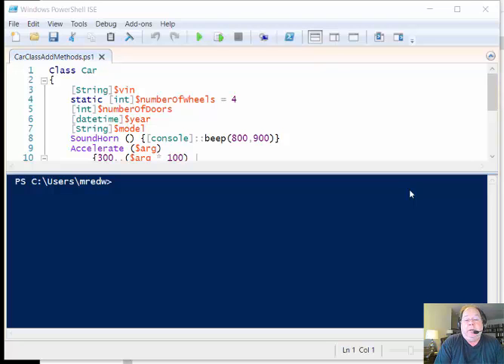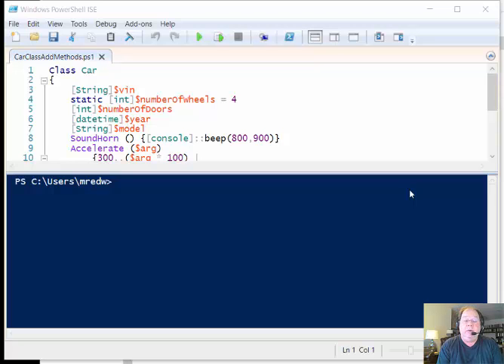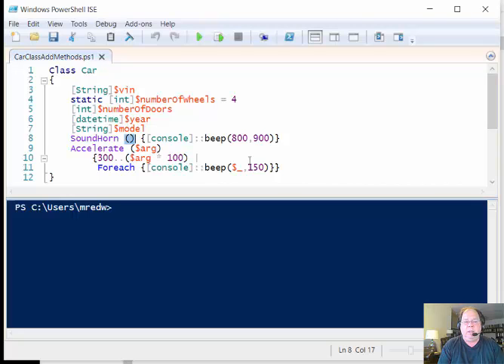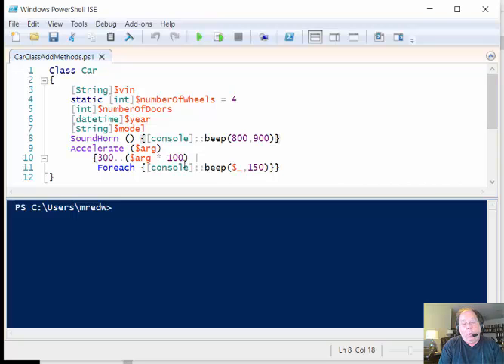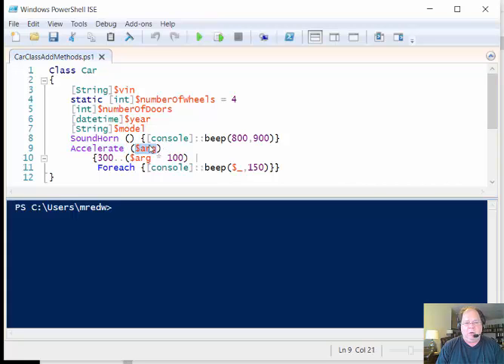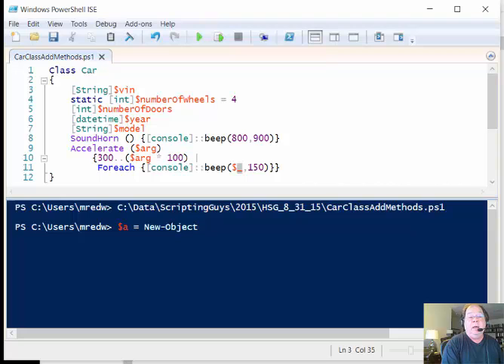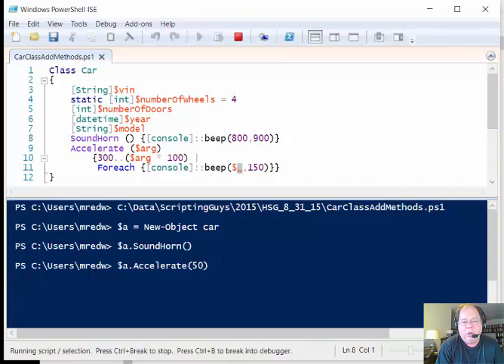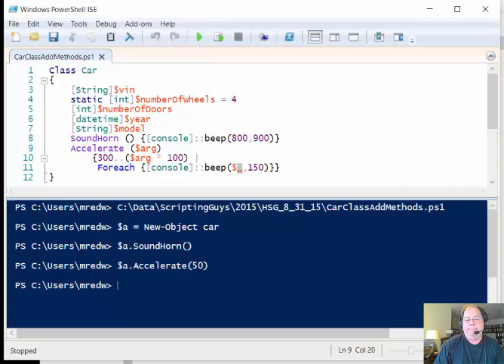Adding Methods To PowerShell 5 Classes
To be honest, a class with no methods does not do too much. In the video I talk about methods that are simply called with no parameters, as well as methods that require input parameters to work properly. This makes classes on Windows PowerShell 5 very powerful.